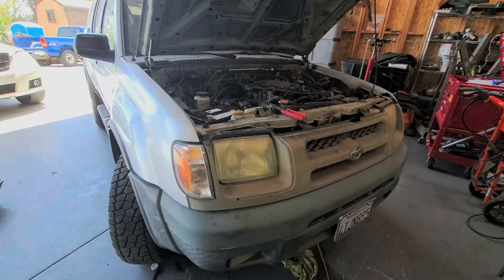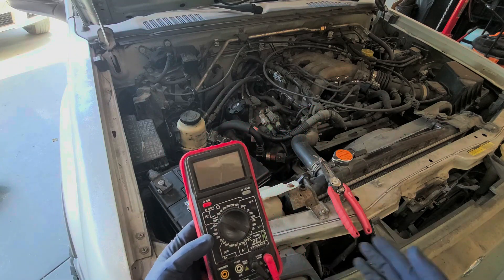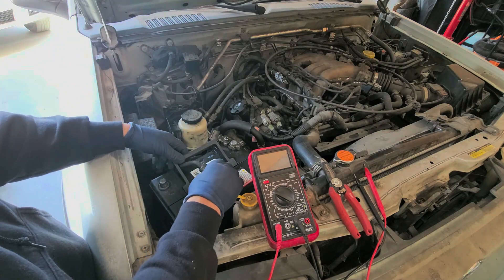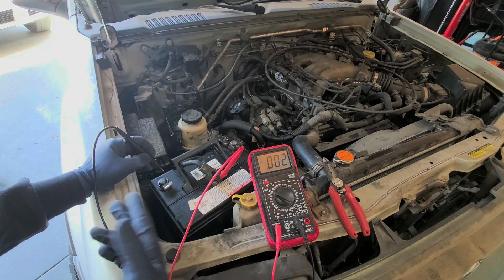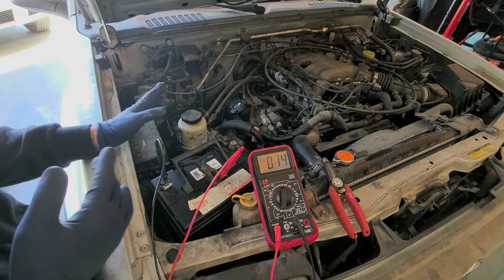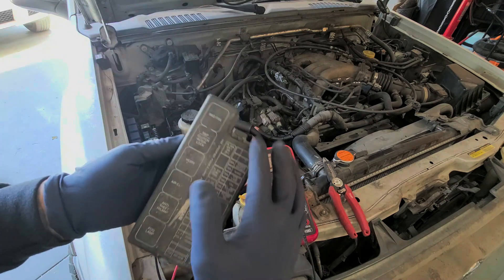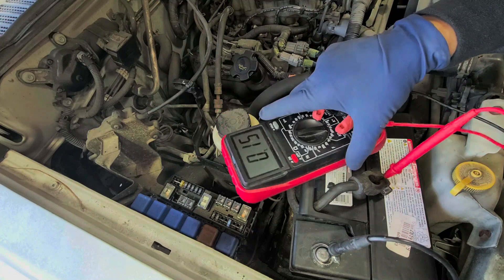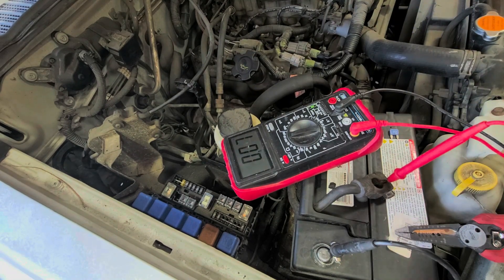how to find a parasitic draw/battery keeps dying overnight